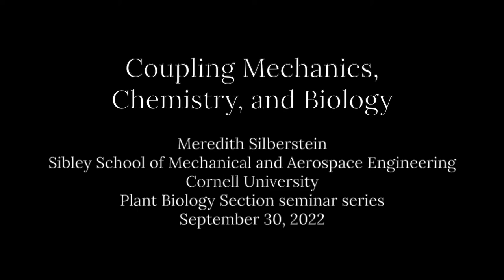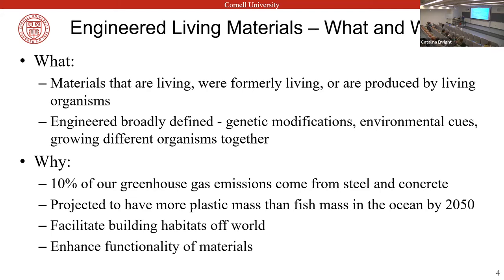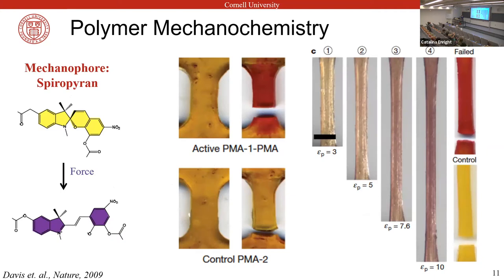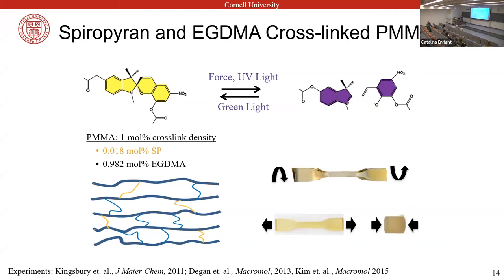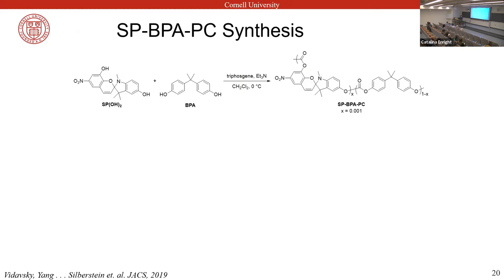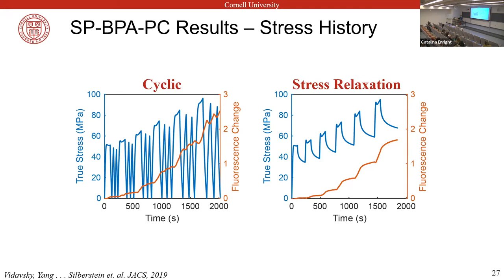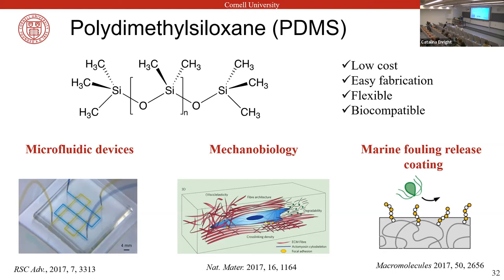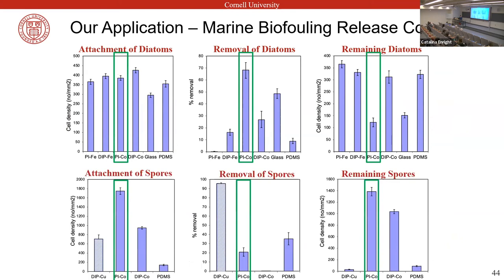Meredith Silberstein: Coupling Mechanics, Chemistry, and Biology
Meredith Silberstein, Sibley School of Mechanical and Aerospace Engineering, Cornell University